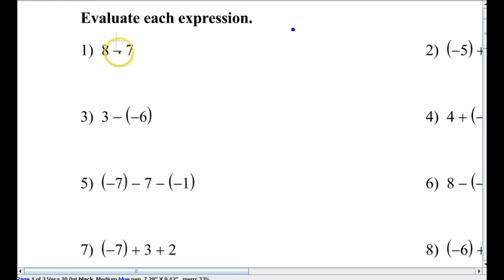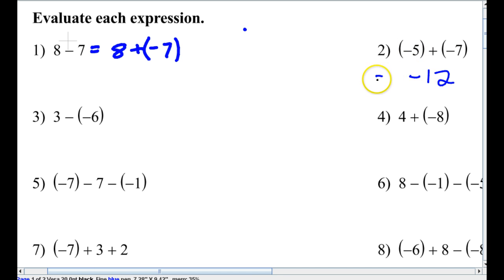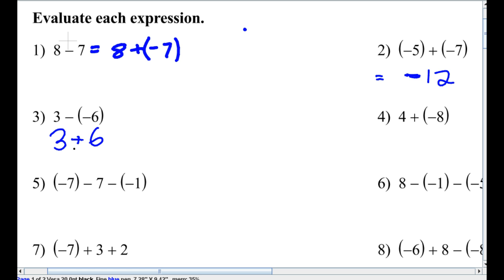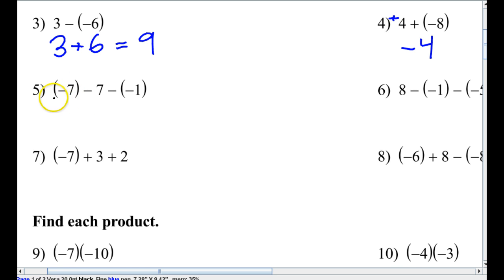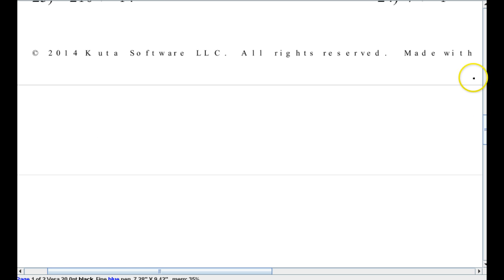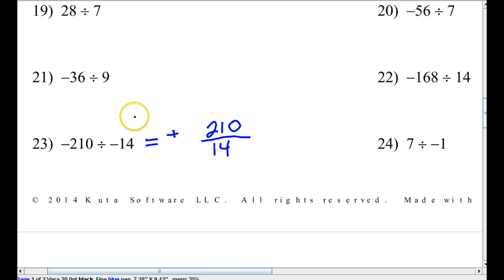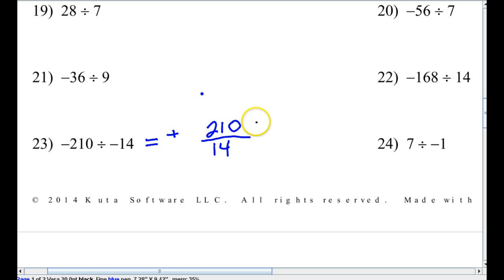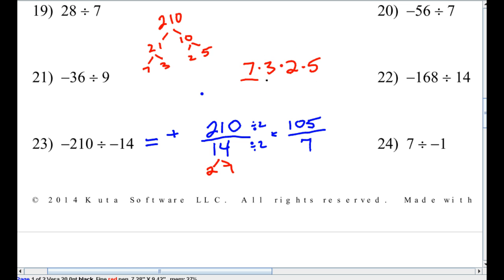2014.08.27 #2 Integers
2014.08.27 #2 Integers